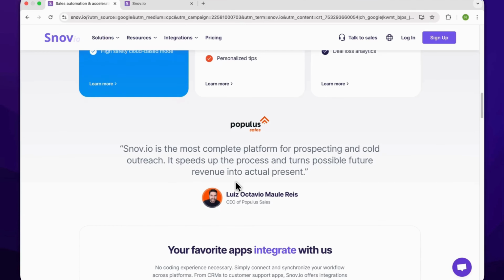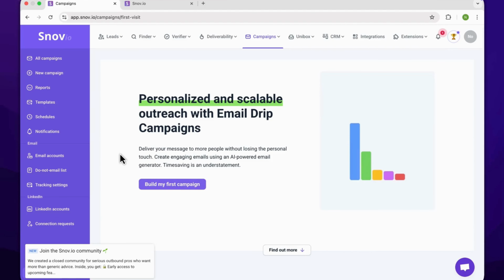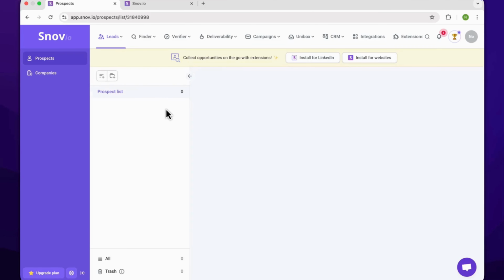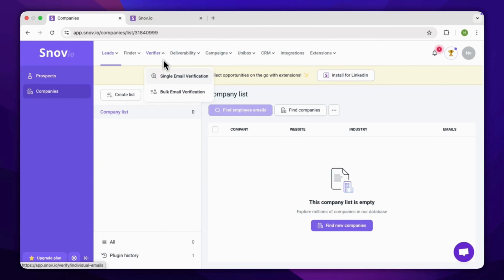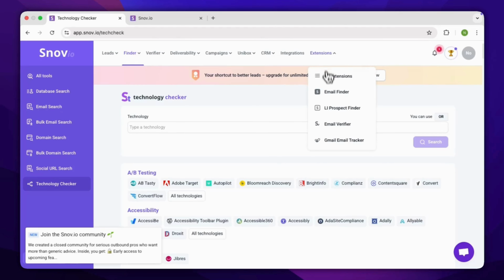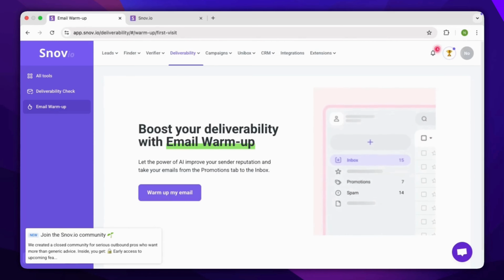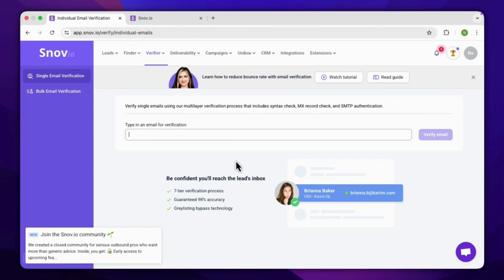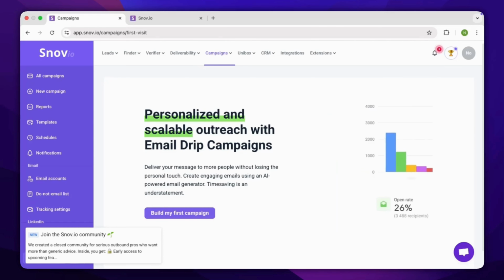Snov IO Tutorial 2026 - How to Use Snov IO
Try Snov.io :

☑ Watched the video
☐ Liked?